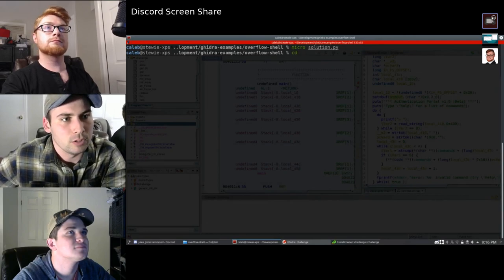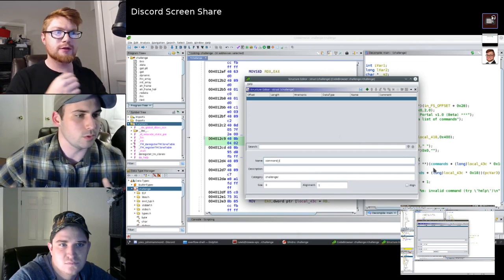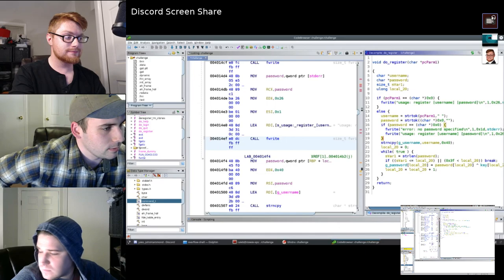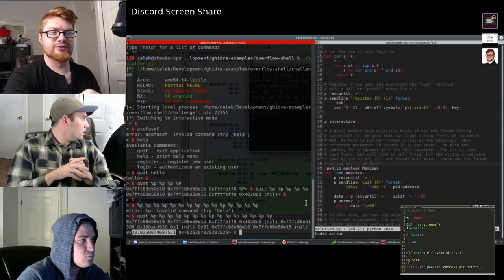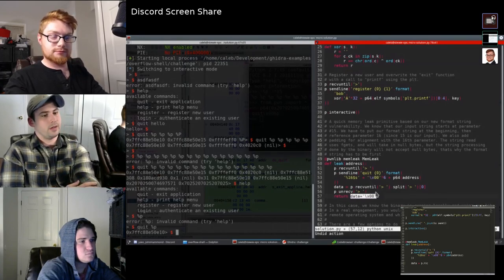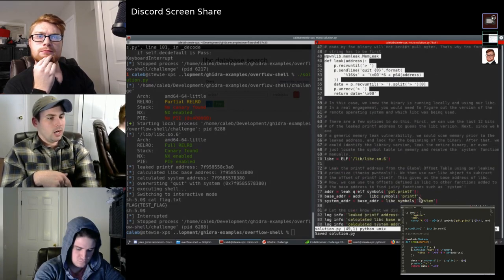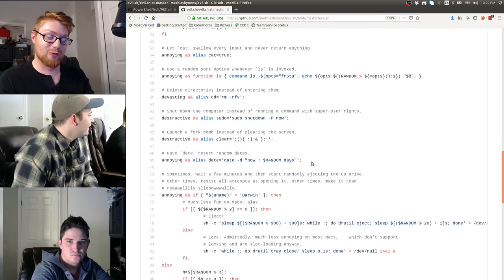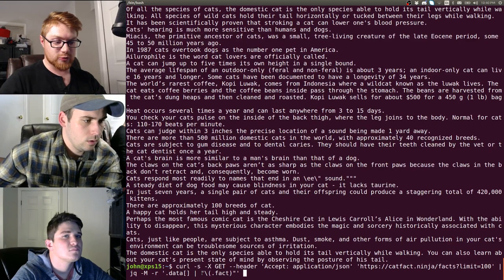More REVERSE ENGINEERING & PWN with GHIDRA